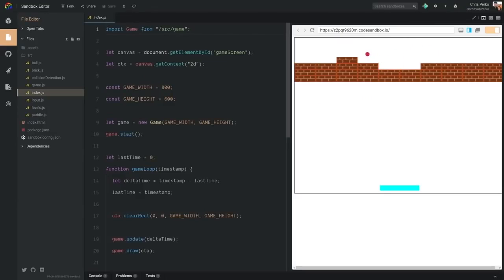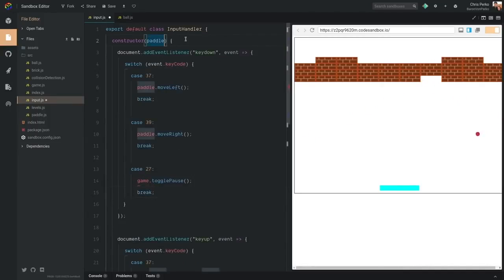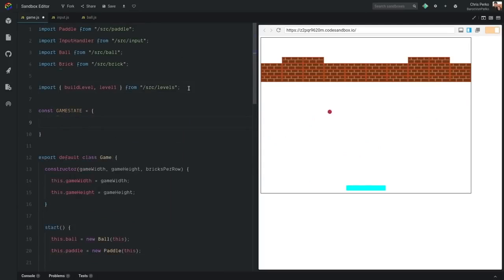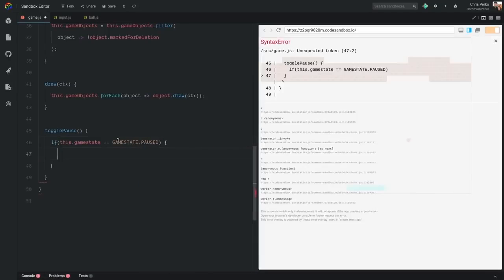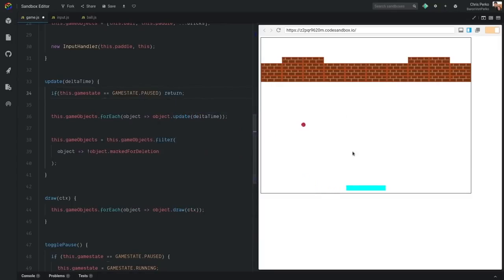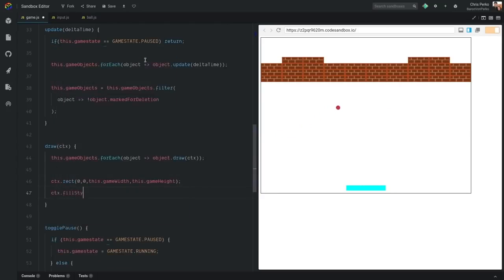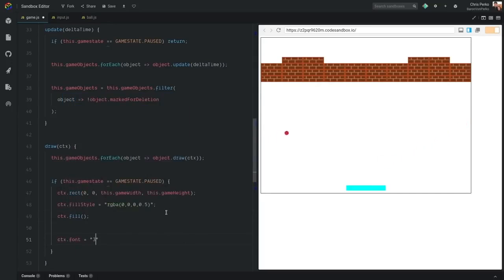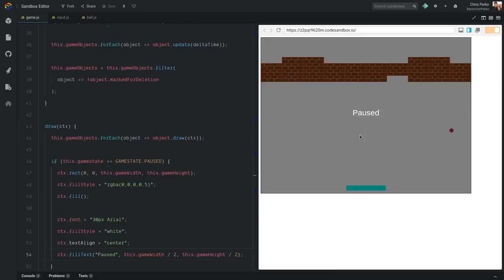15 Pause Screen